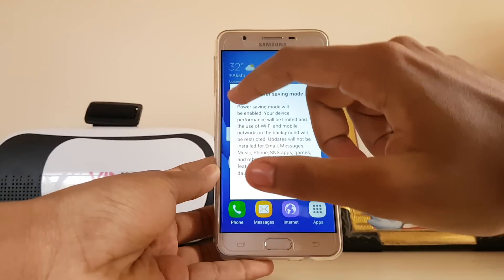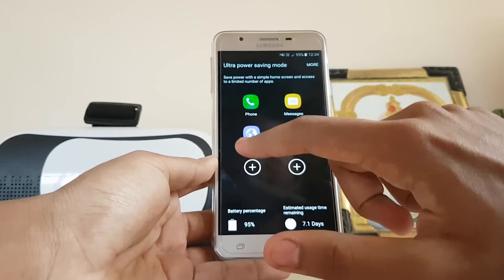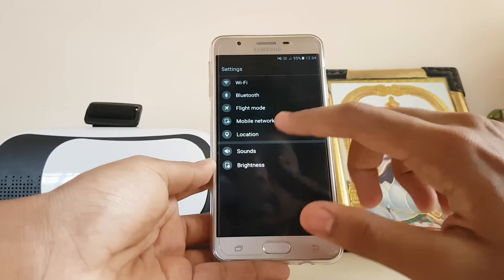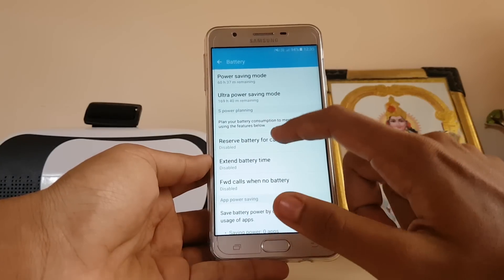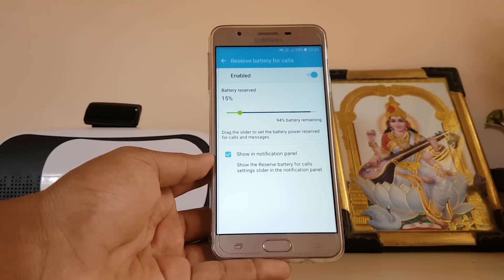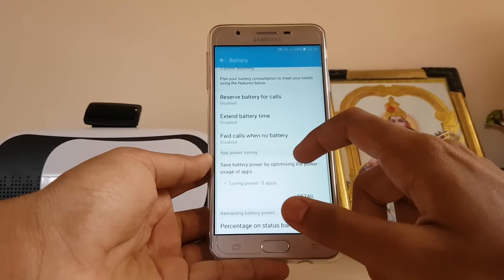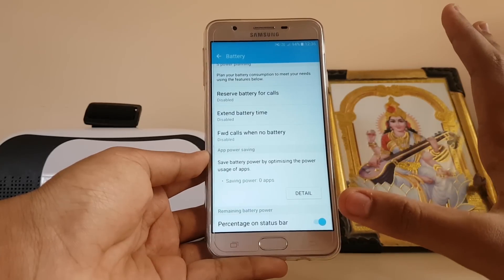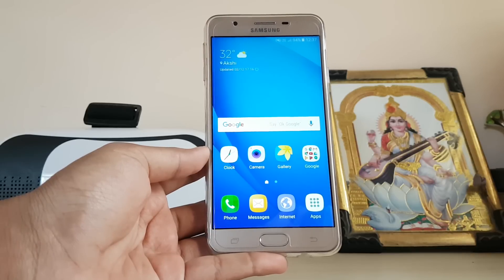How to Use S Power Plan on Galaxy J5 Prime & J7 Prime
This is a Tutorial/Guide on how you can Save more power out of your respective Galaxy J5 Prime & J7 Prime.

Tag me using hashtag Tech school